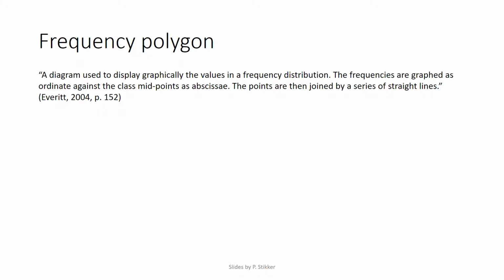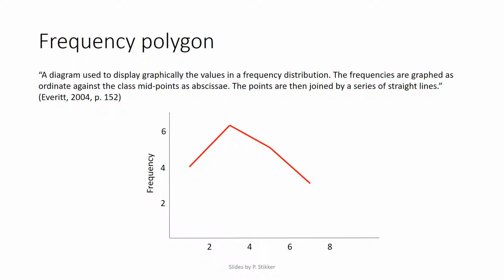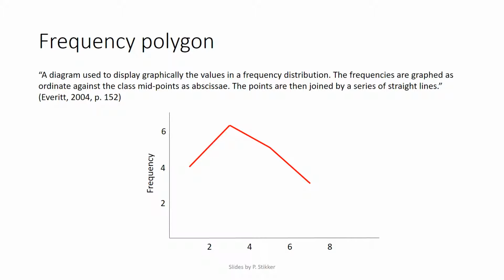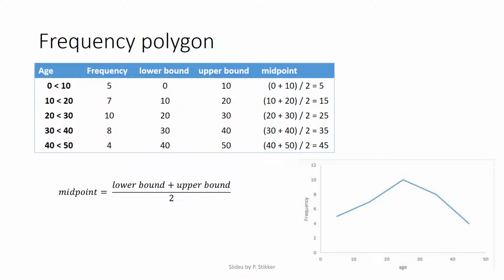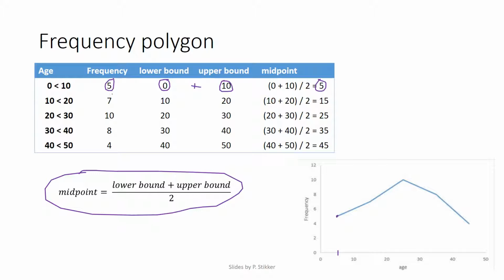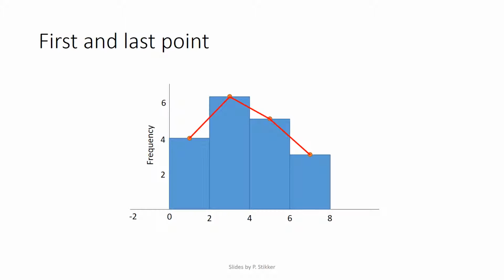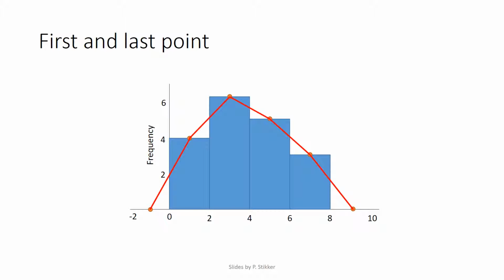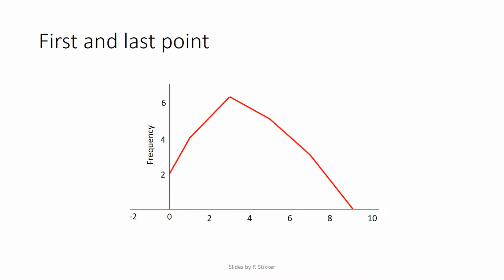S03E07 Frequency polygon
Weblecture on frequency polygon